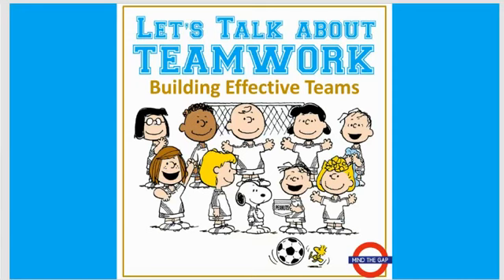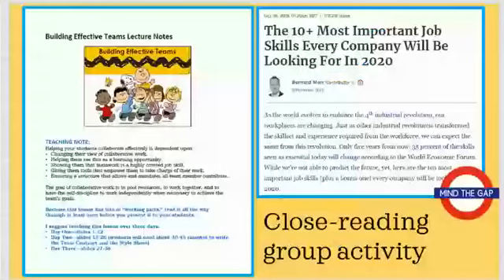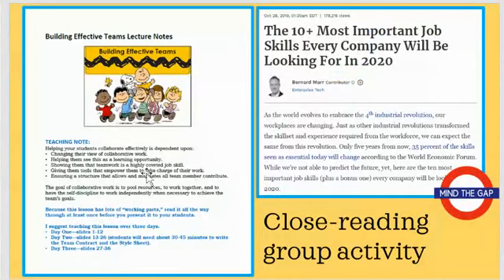Building Effective Teams for Project-Based Learning Product Preview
Are you planning a project-based lesson? This lesson is the answer to successful, educational, collaborative, group work success! You'll learn the secrets of my experience in teaching more than 170+ college-level writing courses over the last 30 years, including dozens of project-based lessons my students completed for real clients. You’ll get:
-30+ slide PowerPoint presentation
-20+ pages of detailed lecture notes with slides embedded so you’ll know exactly what to show your class
-Sure-fire technique to set up effective teams
-Reading lesson on teamwork as a highly marketable skill
-Team Contract writing lesson—the KEY to effective teamwork
-Editable Team Selection Ballot
-Editable Team Contract

Project-Based Learning gives us a huge opportunity to point out “soft” skills our students already have, like:
• Organization skills
• Perception skills
• Observation skills
• Diplomacy skills
• Critical thinking skills
• Problem solver mentality
• Time management skills
• Interpersonal skills
• Learning/adaptability skills

One on the keys to successful project-based learning is helping students identify the type of team member they best exemplify (these roles can be altered to suit the project):
Manager
Creative director
Computer wiz
Editor